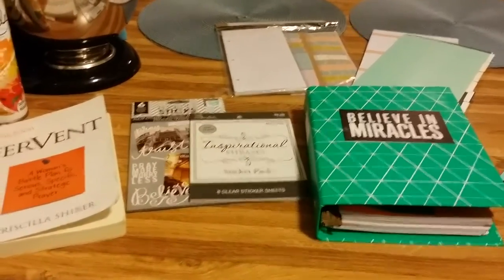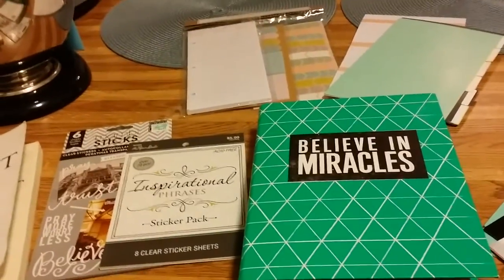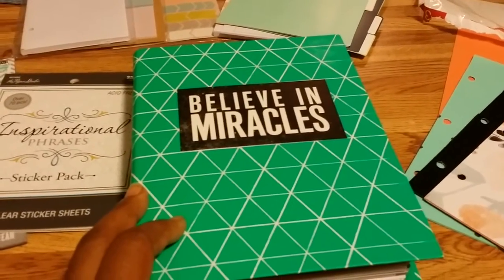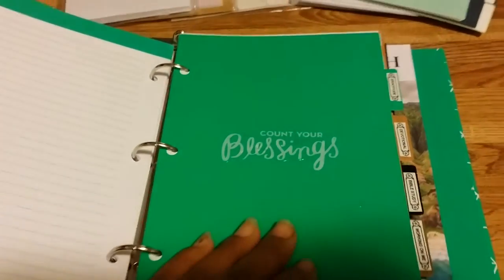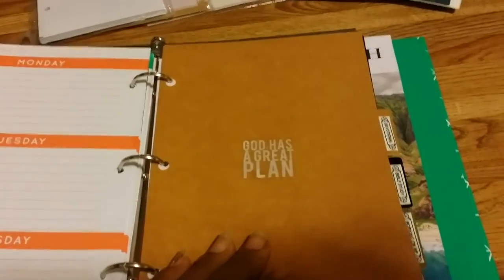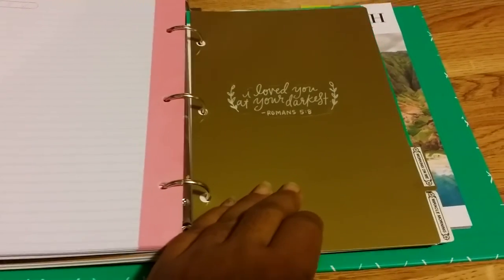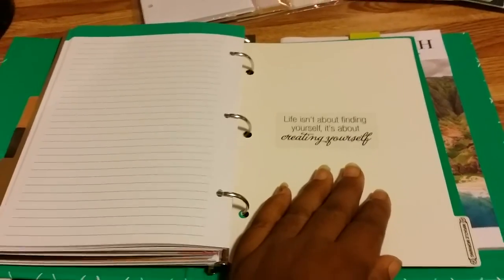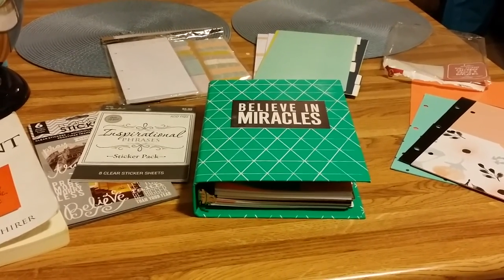My War Binder set up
Just a video on the products I used and how I set up my war binder.